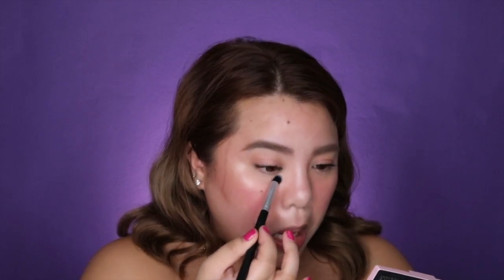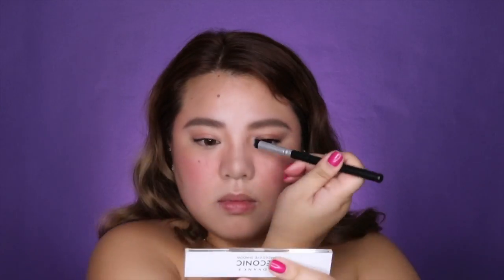EVERYDAY *INSTAGRAM* MAKEUP ROUTINE! (HIGHLY REQUESTED!) | HelenOnFleek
here's how i do my everyday makeup for Instagram! hindi ako naka full face kung pang everyday lang pero i make sure instagrammable pa din :D highly requested niyo ito guys! :) lahat ng ito ay mabibili niyo sa watsons/sm beauty section!

products used:
- ellana blur makeup primer
- essence camouflage concealer
- kris x ever bilena eyebrow liner and gel
- ever bilena lip and cheek tint 'tipsy'
- colourette shimmertint 'crystal pink'

- maybelline city nudes 'soho nude'